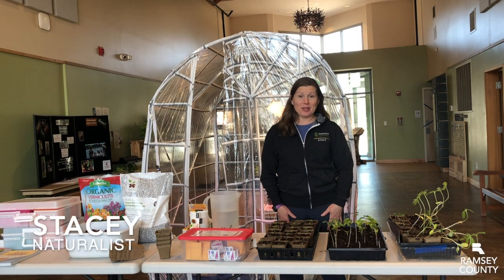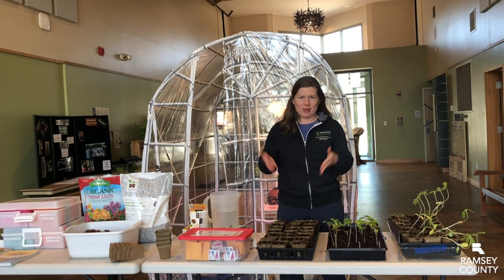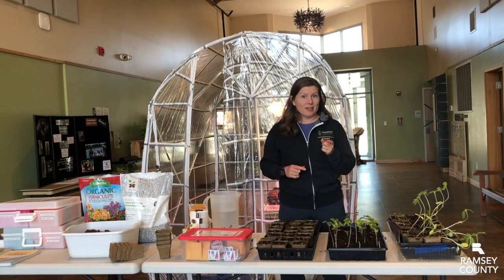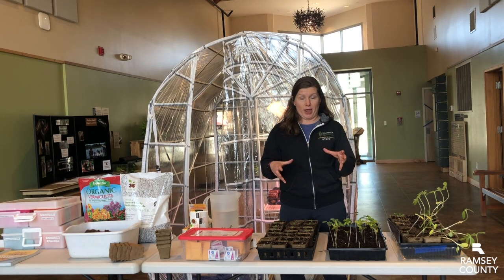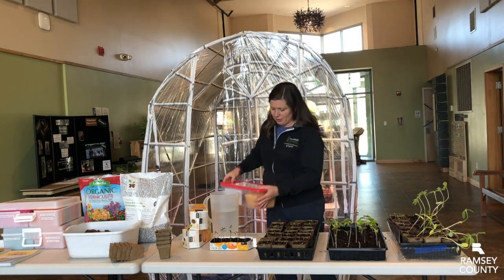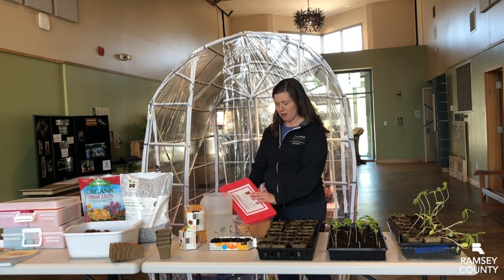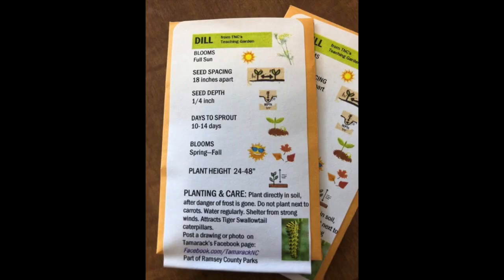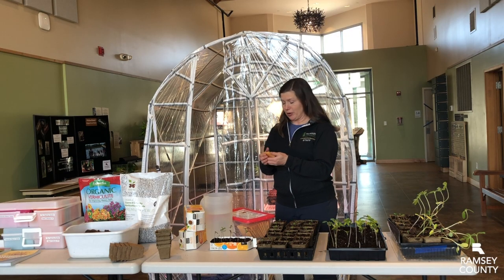Seed Scavenger Hunt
All the seeds have been claimed and the scavenger hunt has come to an end. We enjoyed seeing everyone come by Tamarack and hope you had fun with the activity. As always, we invite you to share photos of your at-home gardening experience!

The White Bear Lake Seed Library is also a great resource for those interested in participating in a free community seed sharing program. The program is located in the Ramsey County Library in White Bear Lake.